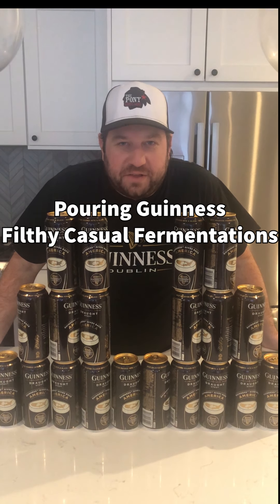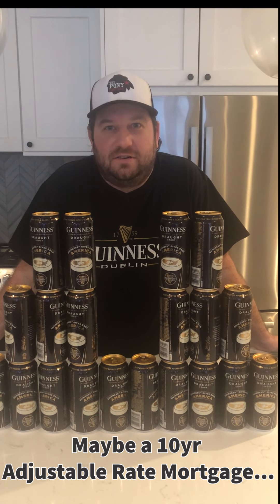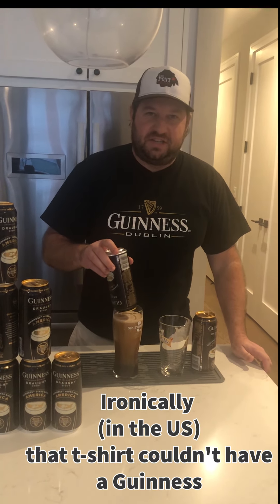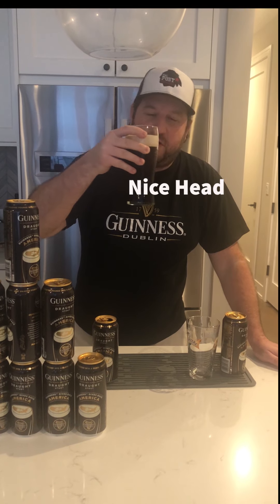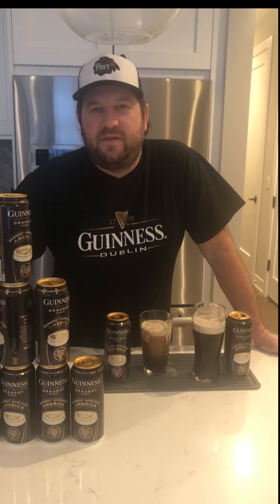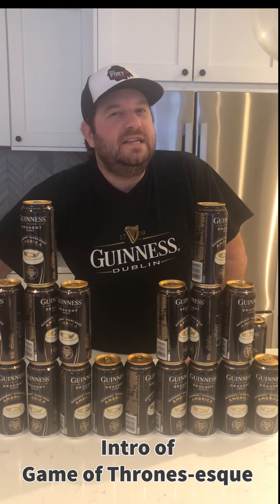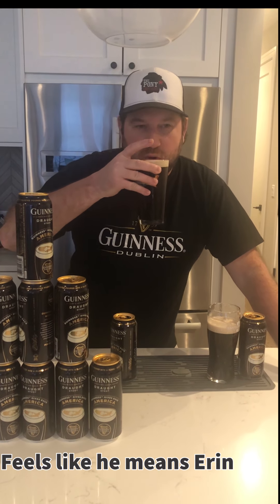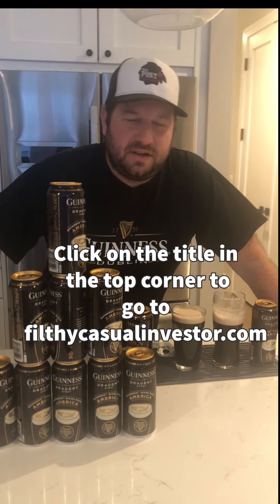Pouring a Guinness Can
The Filthy Casual Investor provides some history on Guinness and how to pour the can